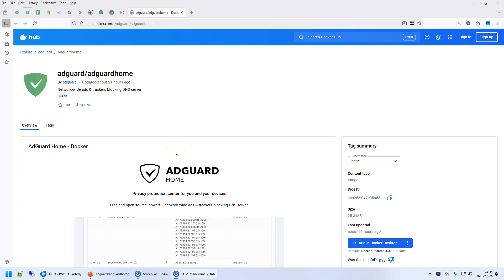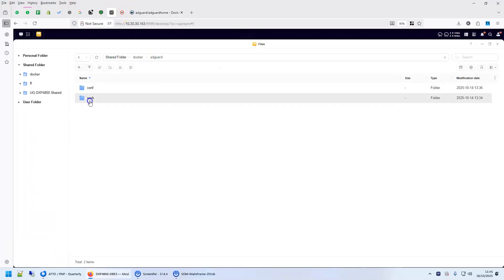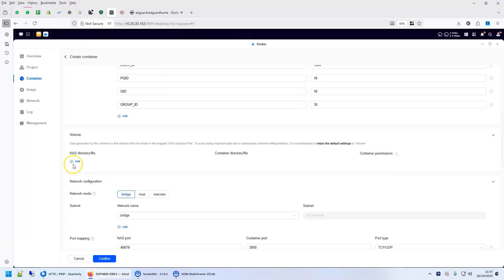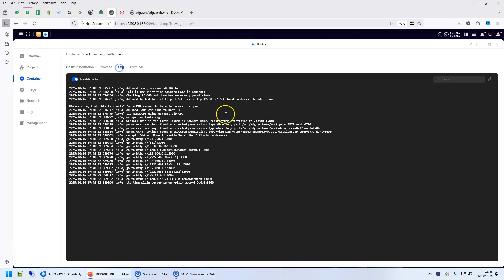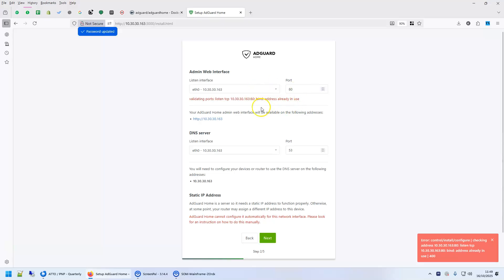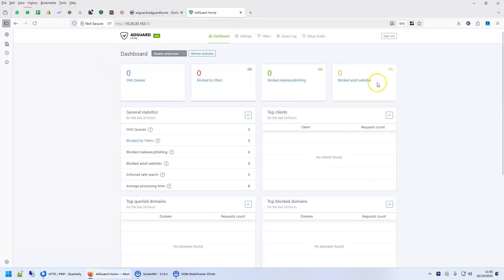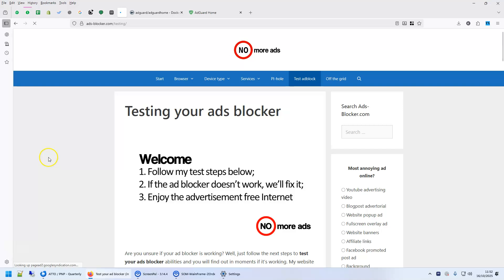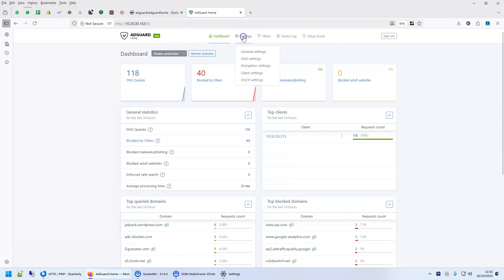Easy Install AdGuard Home - the Ad blocking DNS server on UGREEN NAS in under 5 minutes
I will show you how to setup  AdGuard Home on your UGREEN NAS using the built-in Docker app , completely GUI-based with  no terminal commands to run.   In just 5 minutes, you will have your own ad-blocking DNS server running on Ugreen ( and its easier than PI-Hole)